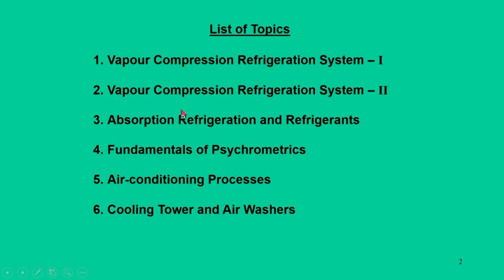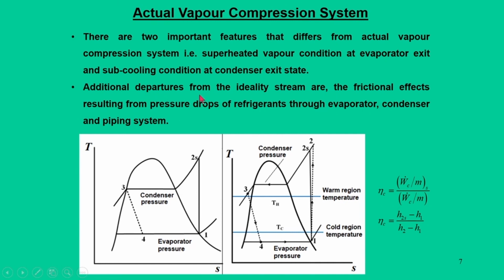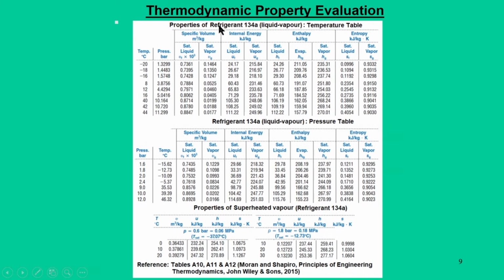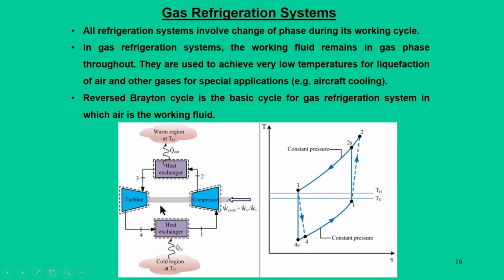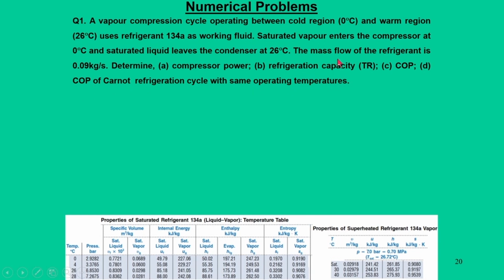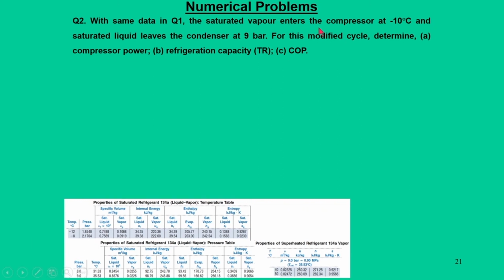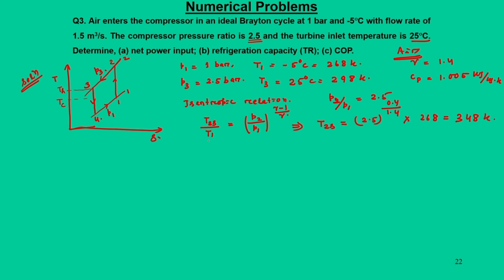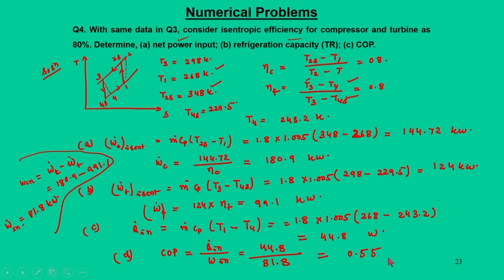Lec 38: Vapour Compression Refrigeration System- II